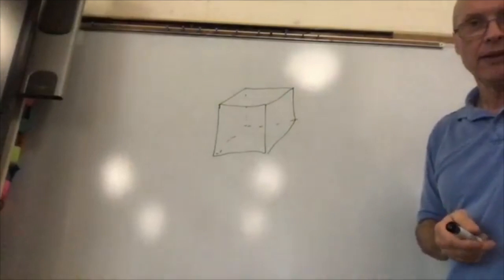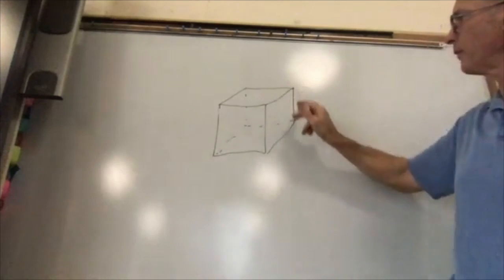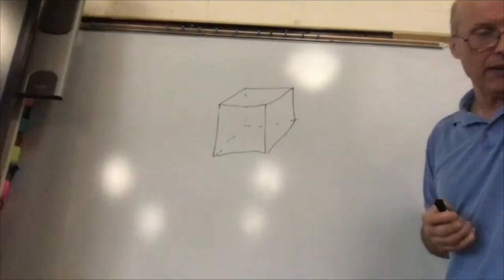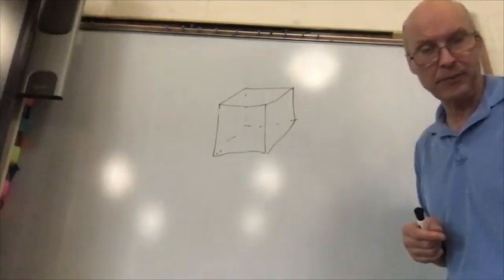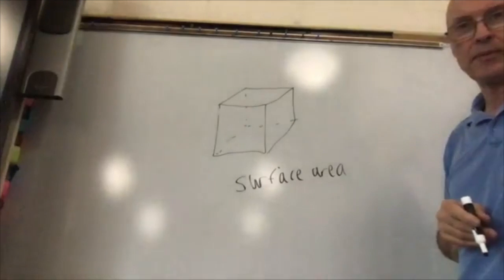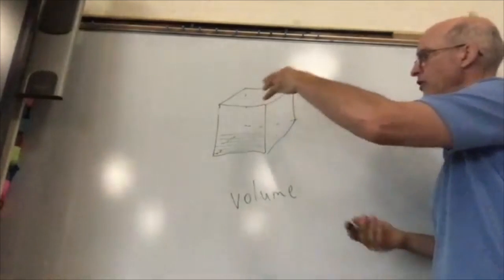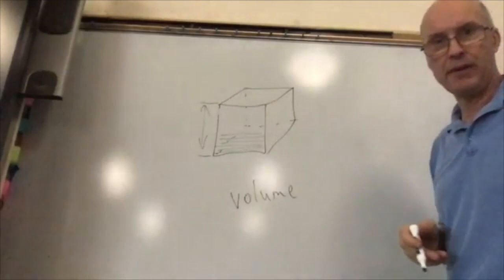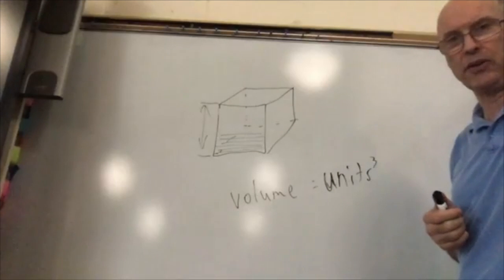Geometry Chapter 1-8:3D Figures